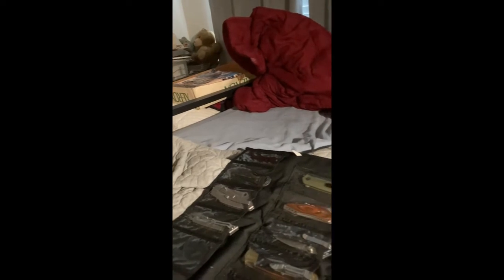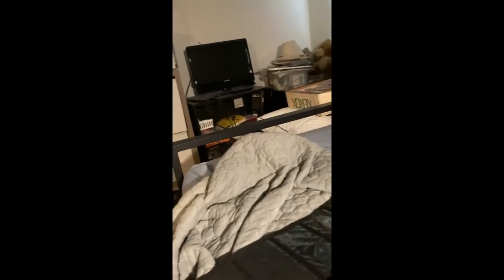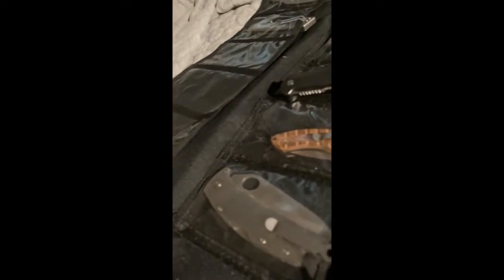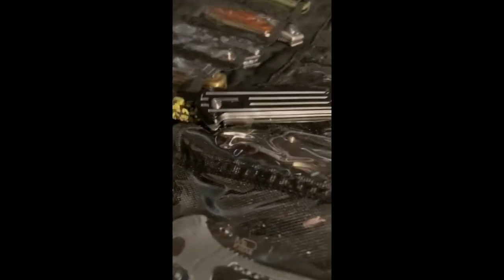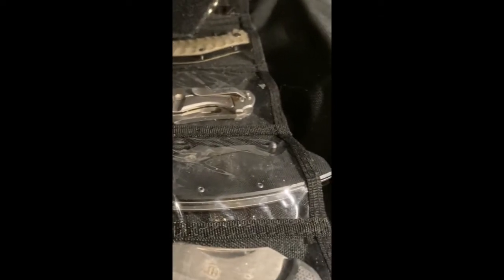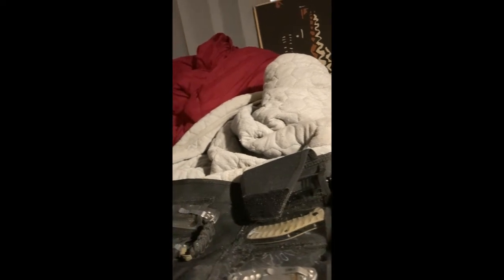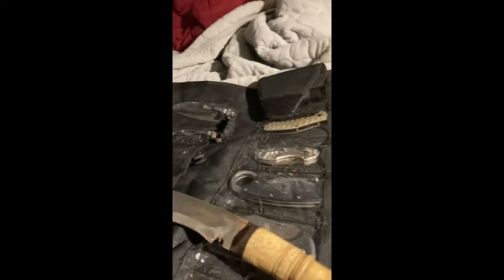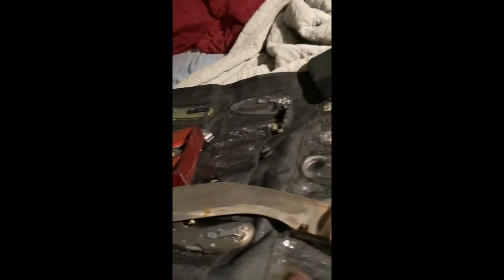unclecows knife collection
Ok everybody here’s the long awaited and anticipated unclecow knife collection video please like share comment and if you want to help me prepare for the future please consider clicking one of these two options

Thanks so so much